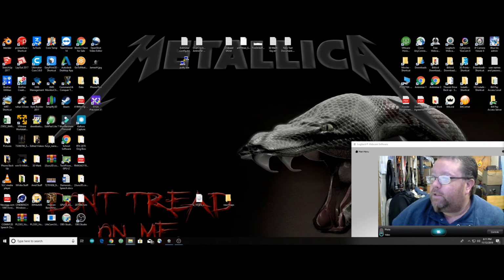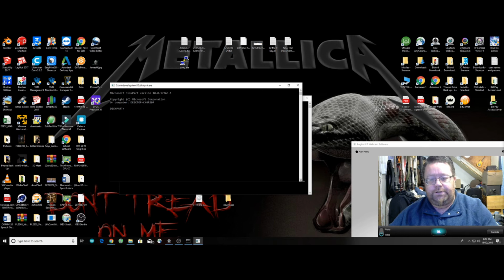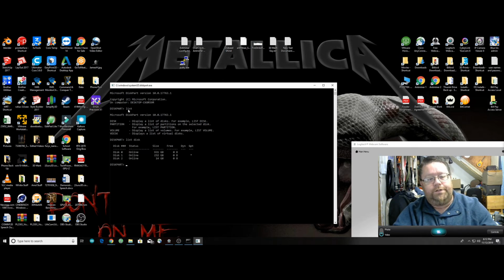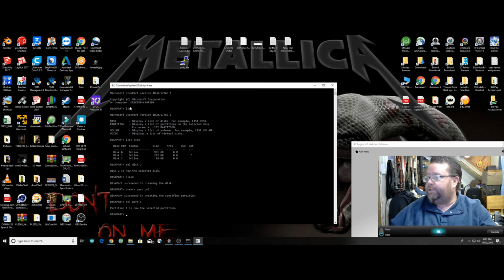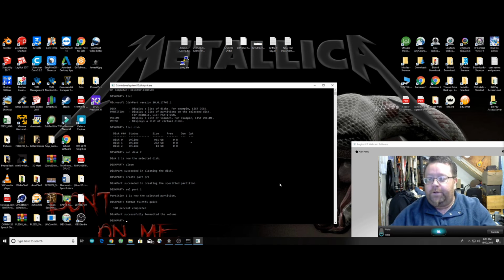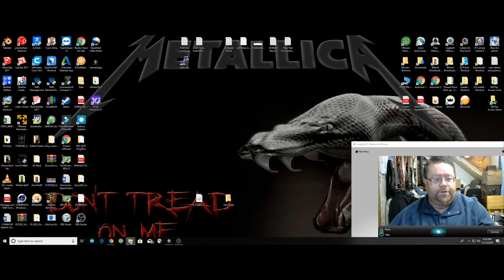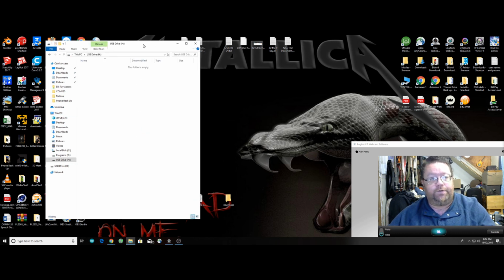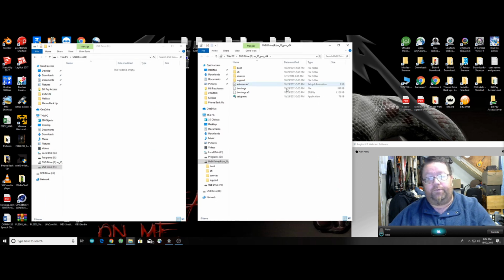Bootable flash drive using diskpart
Here are all of the steps I used
1. Insert a USB flash
2. Open a Command Prompt window as an administrator
3. Type “diskpart” press enter
4. Type list “disk” press enter
5. Type “select disk x (x is the number of your usb from the list from step 4) press enter
6. Type “clean” press enter
7. Type “create part pri” press enter
8. Type “select part 1” press enter
9. Type “format fs=ntfs quick” press enter
10. Type “active” press enter
11. Then copy and paste the install files on the root of the USB drive